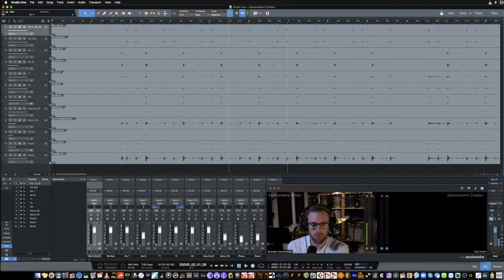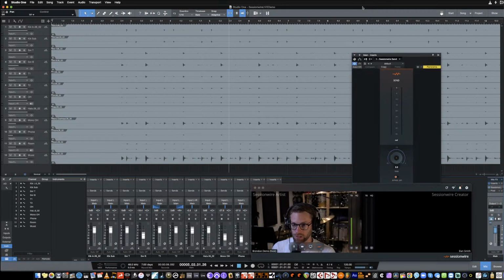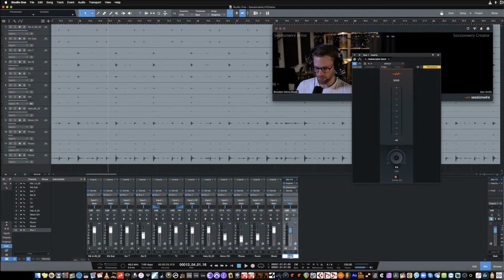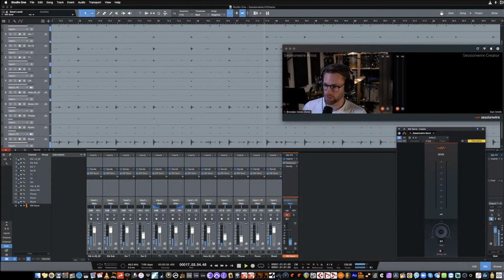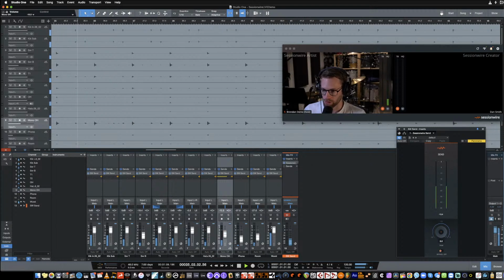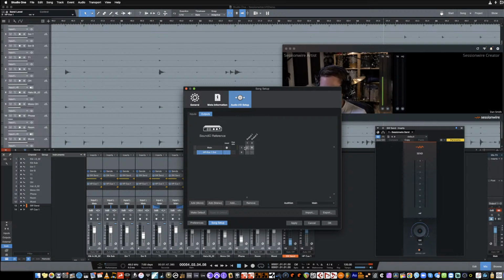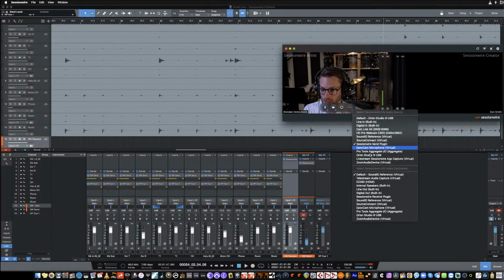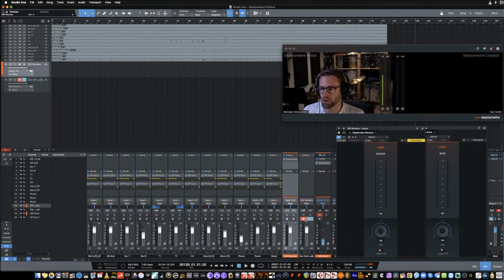Sessionwire LIVE - Creating a Headphone Cue Mix in Studio One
Broadcasting a complete stereo mix exactly as it's heard on the broadcasting machine is only one way to stream audio to Sessionwire.

Setting up a custom "headphone cue" to stream to the other side of the connection is useful when working in post production or doing ADR type work.

Join Brendan as he gives a brief demonstration on setting up a headphone cue mix in Studio One on macOS - though the same principles apply across DAWs and operating systems!

Brendan will be going live on Wednesday, July 27 at 10:30am PST on both Facebook and Youtube!